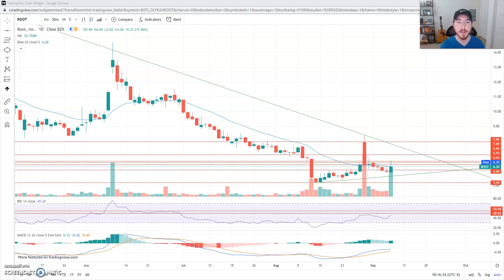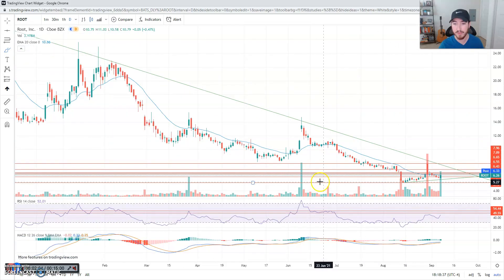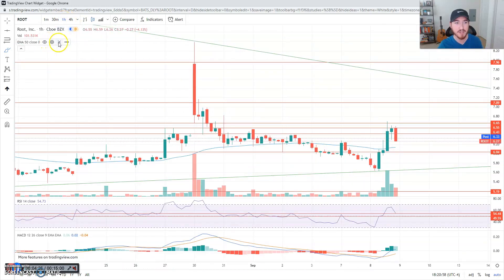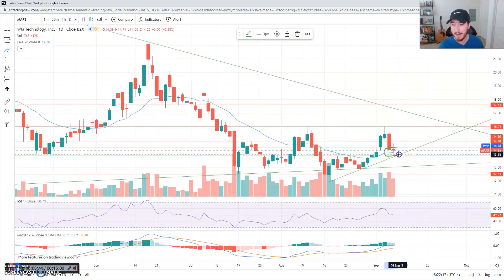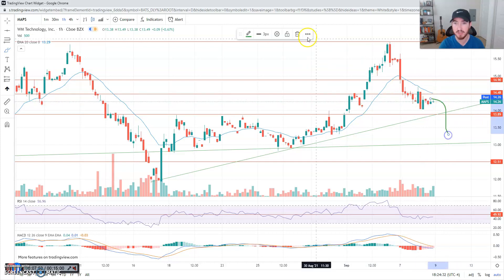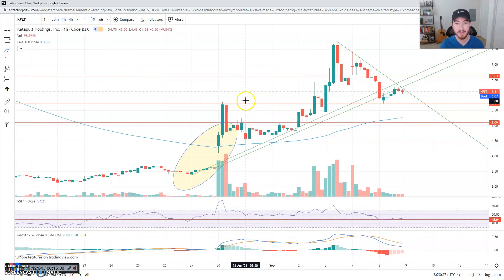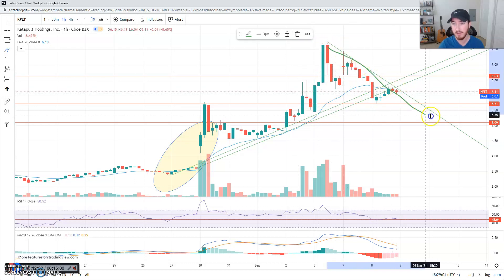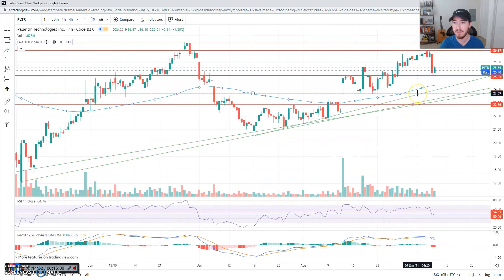Stocks to Watch: ROOT, PLTR, KPLT, & MAPS Technical Chart Analysis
In this video, I do a technical chart analysis on the top 4 stocks on by watchlist right now. ROOT, PLTR, KPLT, & MAPS are going to make a decision in the next couple days which could lead to significant moves higher or lower.

If you like what you see, follow my twitch and sub for live streams every Saturday & Sunday night at 7pm PST where you can ask us all your stock market questions live.

I am not an institutional investor nor shall be liable for your investing decisions based on our content. I am merely providing content for discussion and your investing decisions should not be based on discourse or content shared on this stream.

Timecodes
0:00 Intro
1:00 - ROOT Stock Technical Analysis
5:00 - MAPS Stock Technical Analysis
8:05 - KPLT Stock Technical Analysis
12:40 - PLTR Stock Technical Analysis